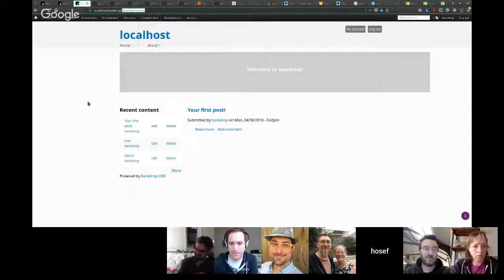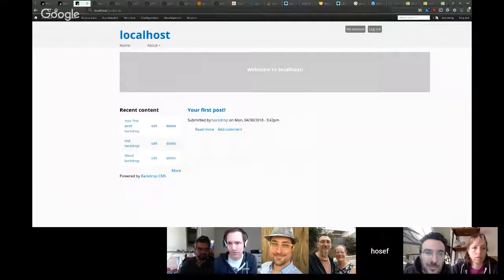Backdrop Weekly - July 5th